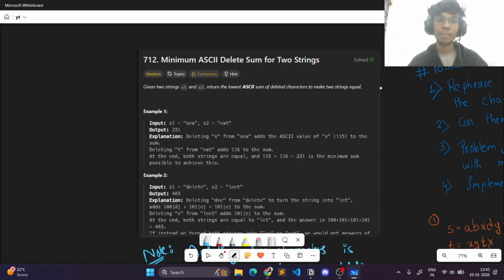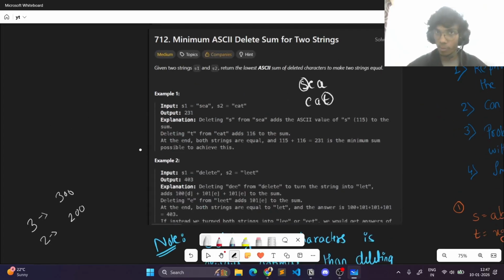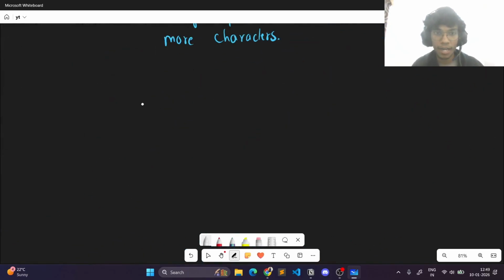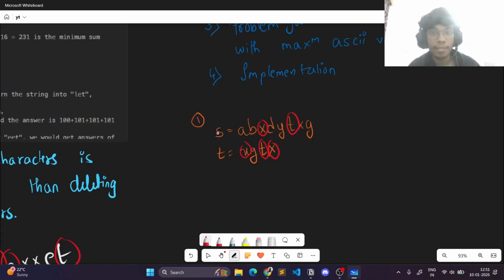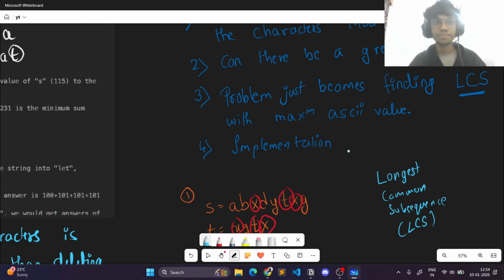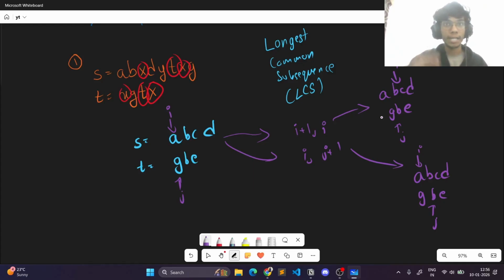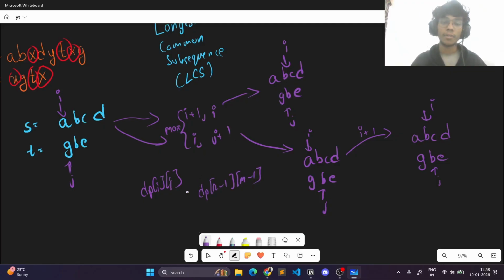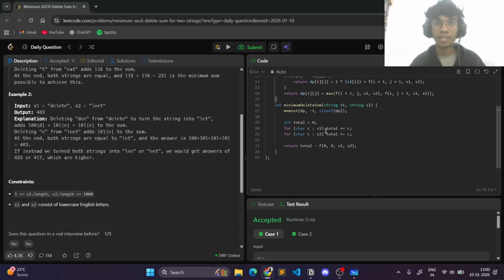LeetCode 712: Minimum ASCII Delete Sum for Two Strings | DP & LCS Pattern Explained | C++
LeetCode 712: Minimum ASCII Delete Sum for Two Strings | DP & LCS Pattern Explained

Timestamps:
00:00 - Problem Breakdown
1:45 - Solution Discussion

In today's LeetCode Problem of the Day (POTD), we solve "Minimum ASCII Delete Sum for Two Strings" (LeetCode 712).

If you struggle with Dynamic Programming (DP), this video is for you! I break down this problem in very simple English and show you exactly how it relates to the classic Longest Common Subsequence (LCS) problem.

💡 What you will learn in this video:
1. How to break down the problem statement simply.
2. Intuition: How to think on your own and realize this is a DP problem.
3. The connection between this problem and Longest Common Subsequence (LCS).
4. Step-by-step code implementation (Beginner Friendly).

Problem Overview: We are given two strings and need to delete characters so that the two strings become equal. The goal is to minimize the sum of ASCII values of the deleted character

Approach: Since we want to keep the characters with the highest ASCII values to minimize the deleted sum, this problem is essentially finding a variation of the Longest Common Subsequence, but weighted by ASCII values. We will explore the Recursive approach and then optimize it using Dynamic Programming (Memoization/Tabulation).